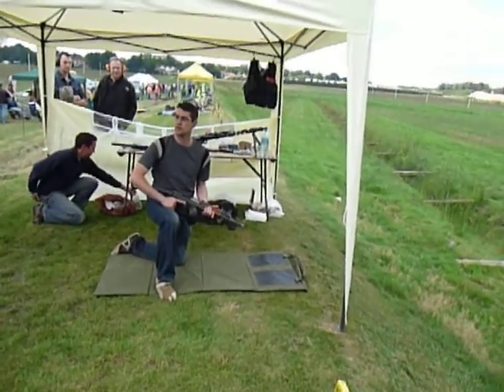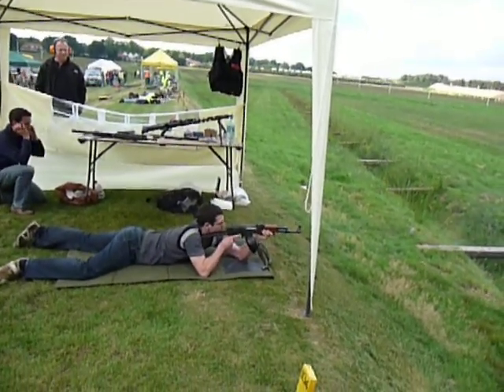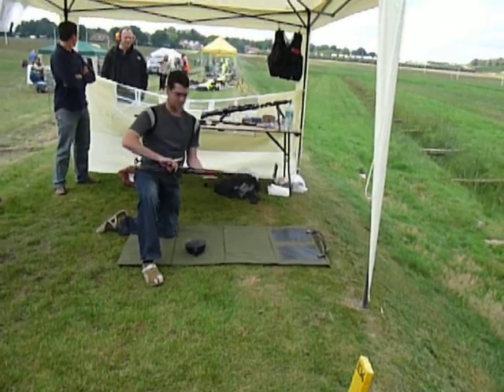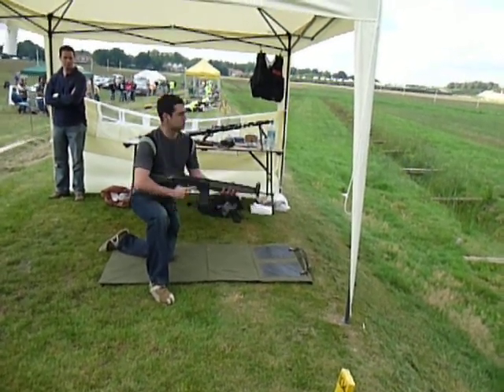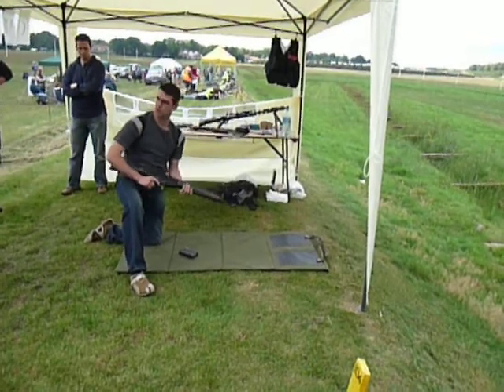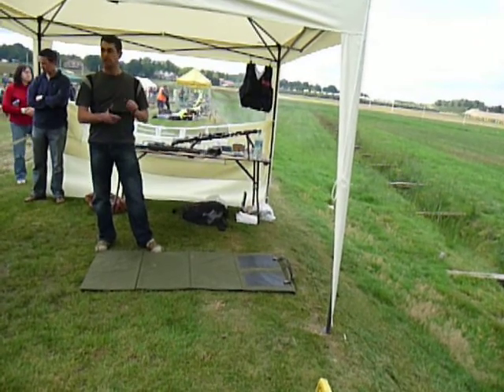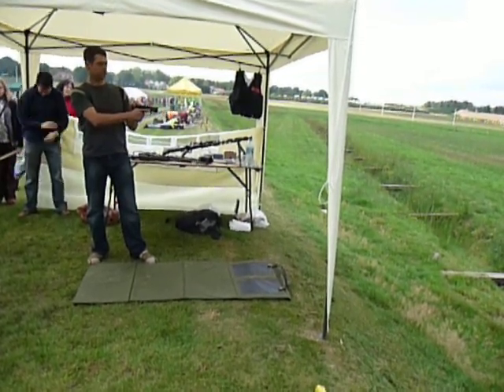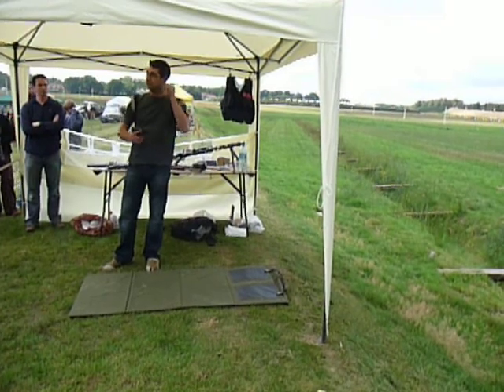Bisley Open Day 2008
Military museum demonstration of semi & full auto firearms - AK47, H&K G3, Glock 17, MG 42